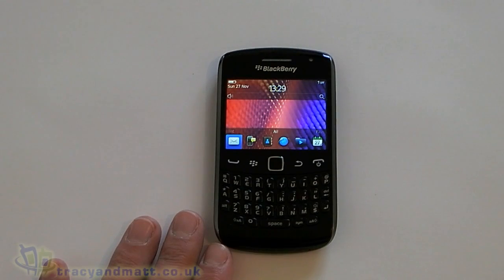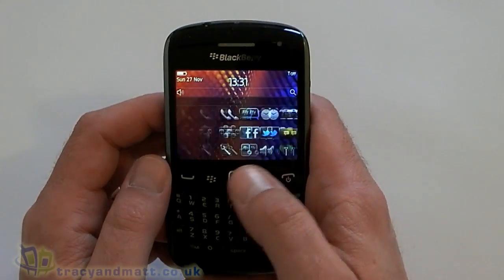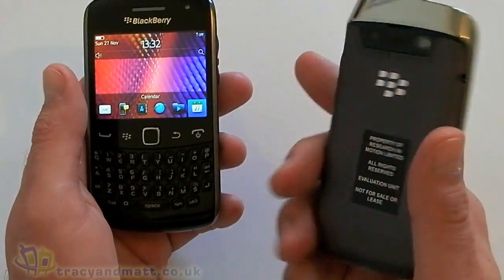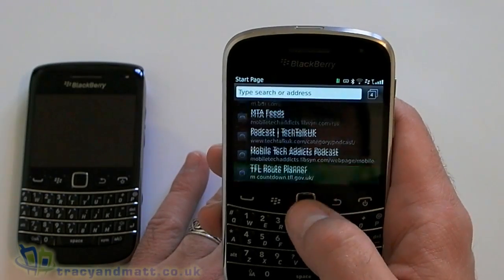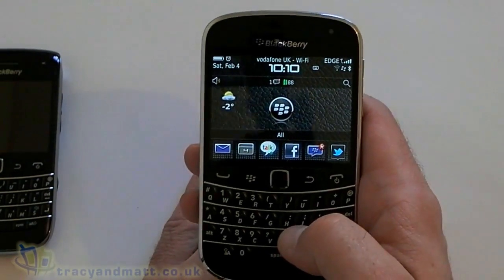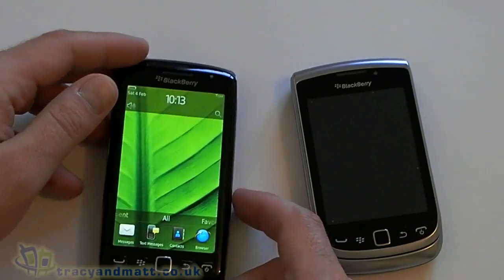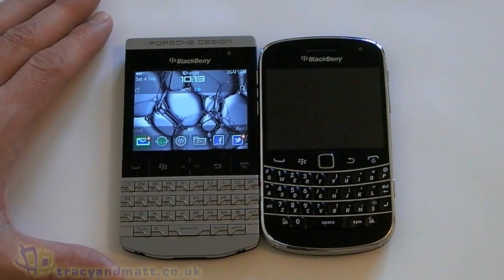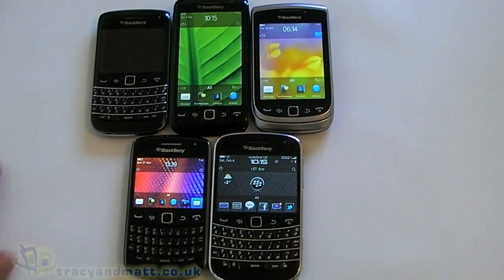BlackBerry 7 Devices: How to choose?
James takes us through the current range of BlackBerry 7 devices to help decide which one is right...